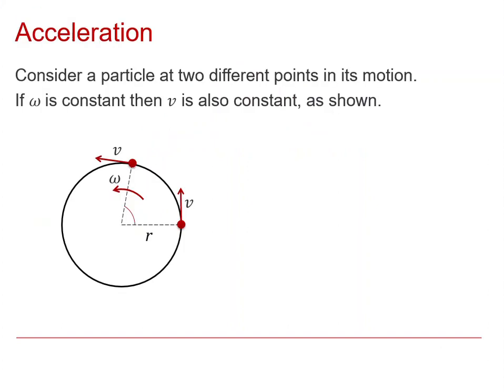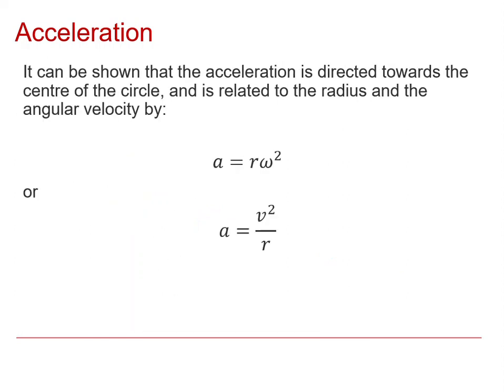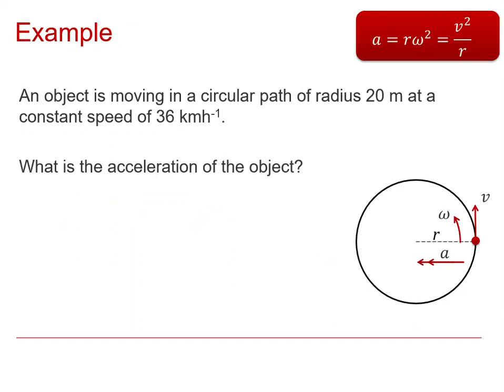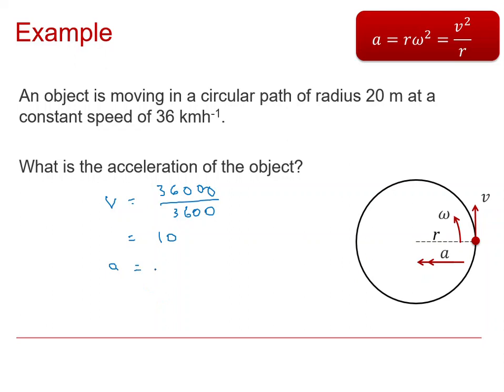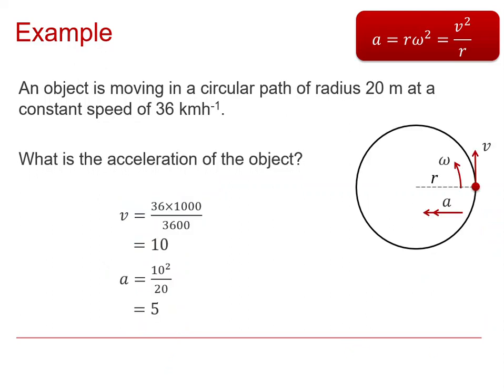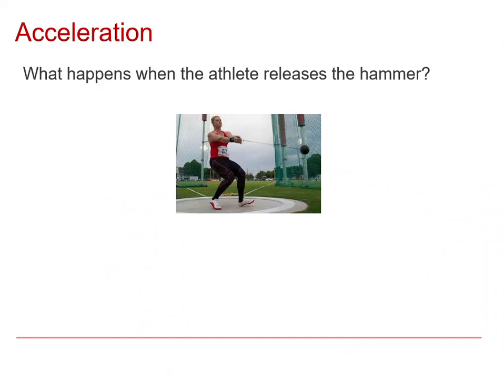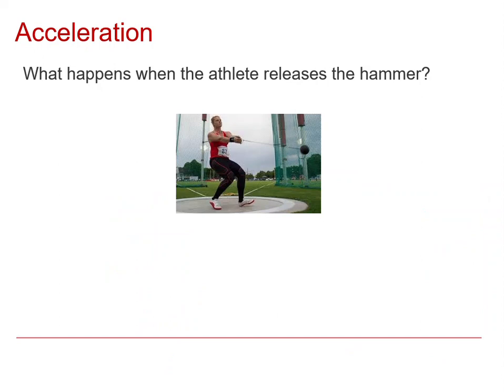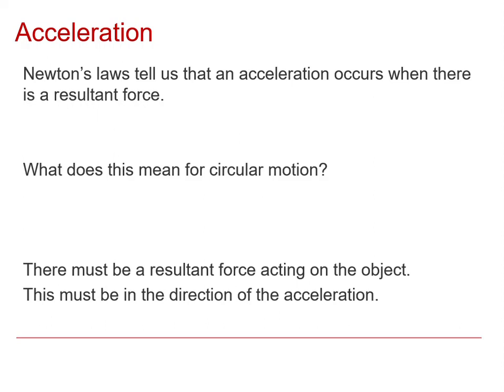OCR Mechanics: Circular motion 1-2